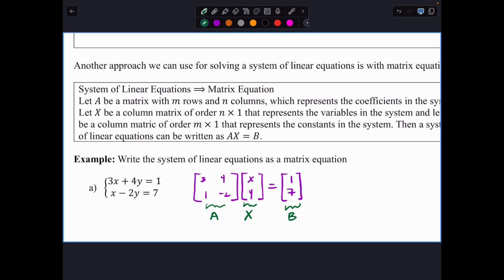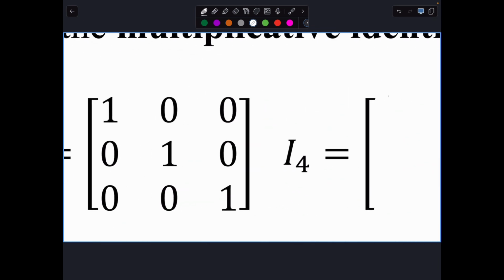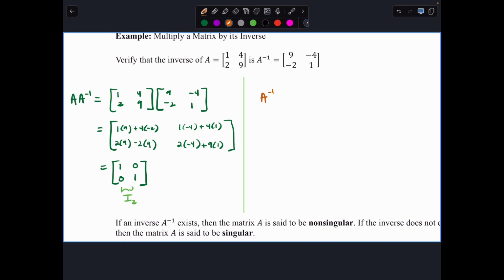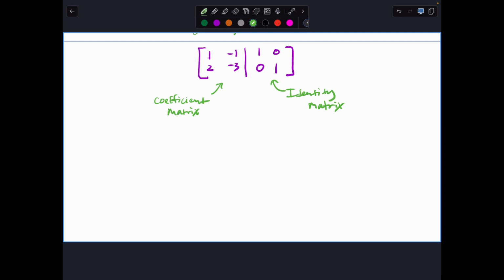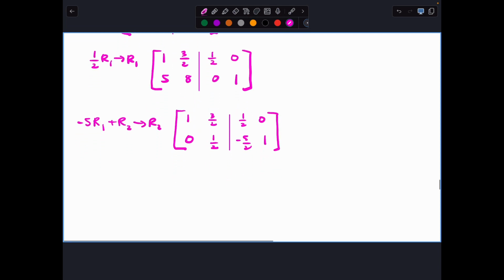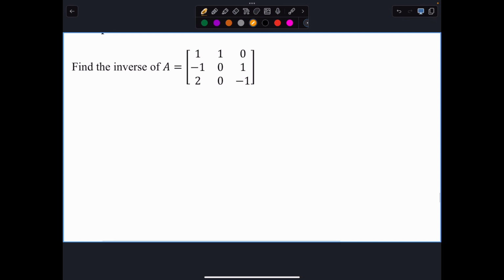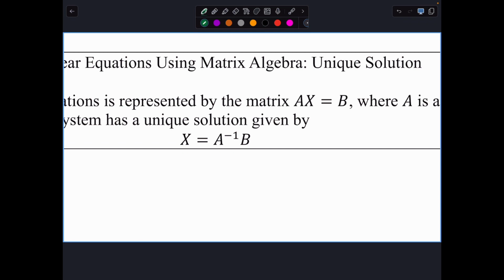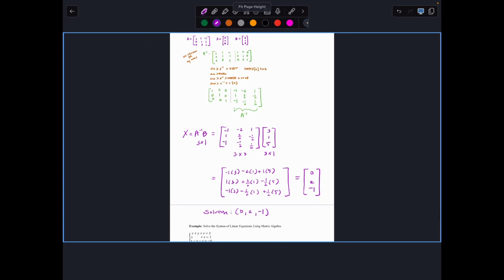PCH 8.2 (Part 2)